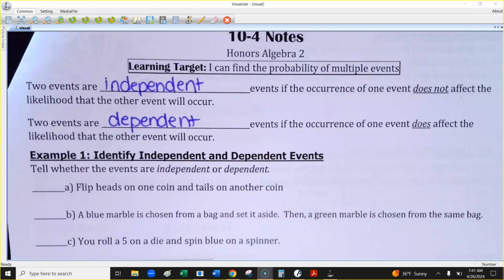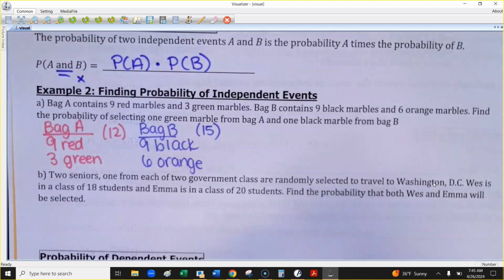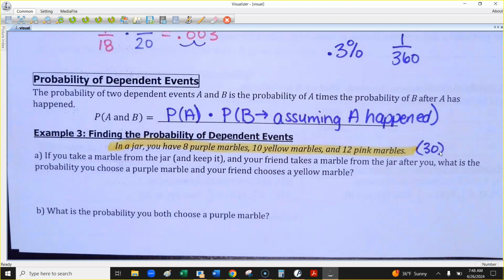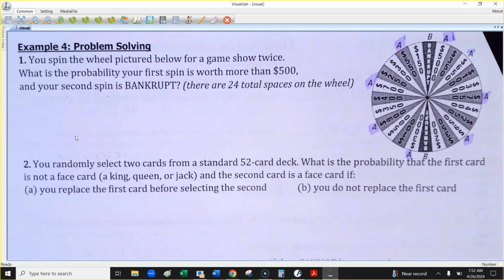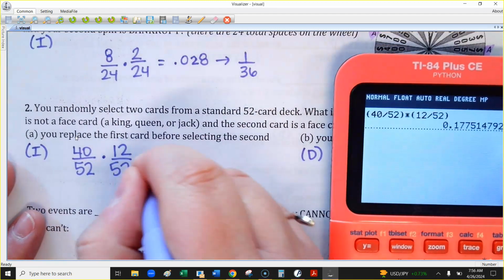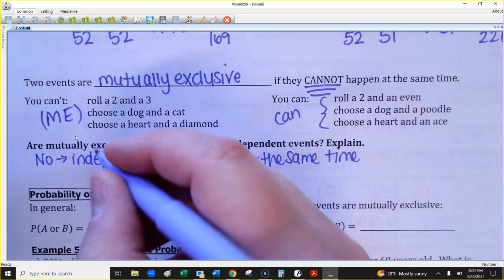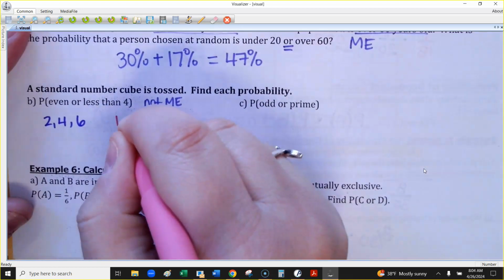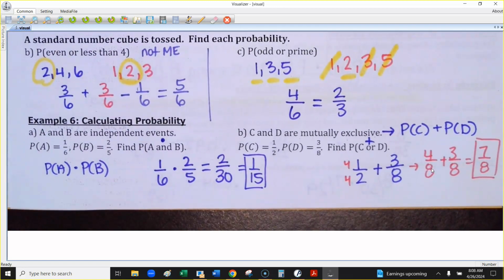HA2 10-4 Notes